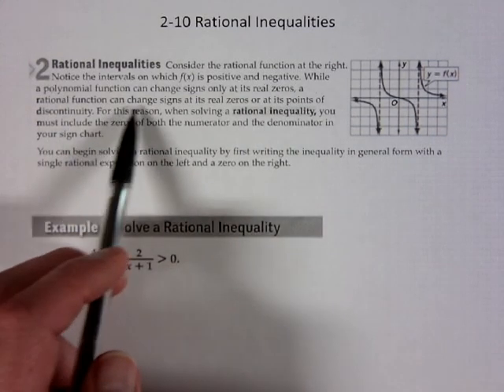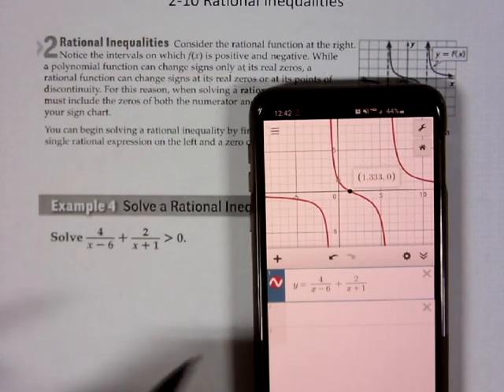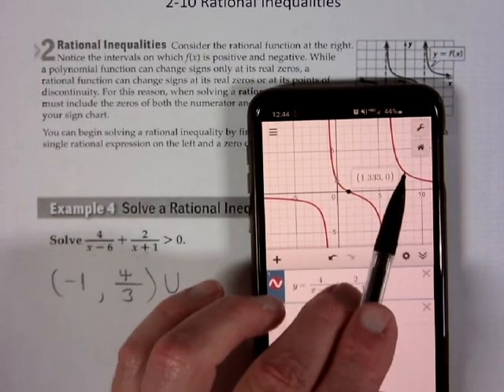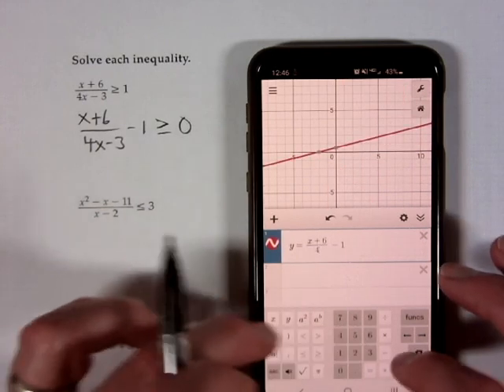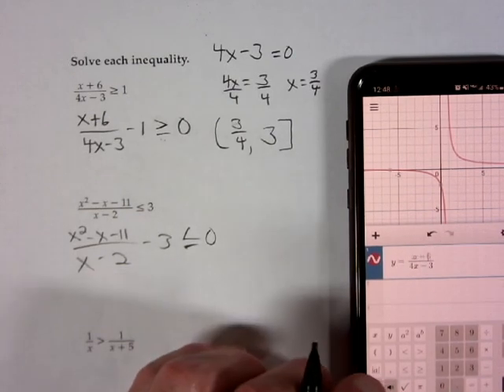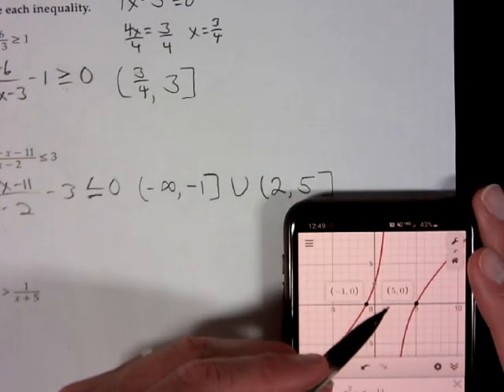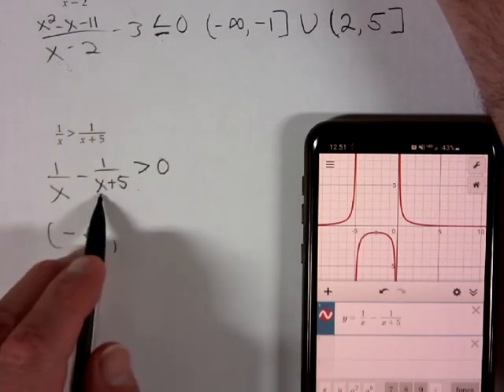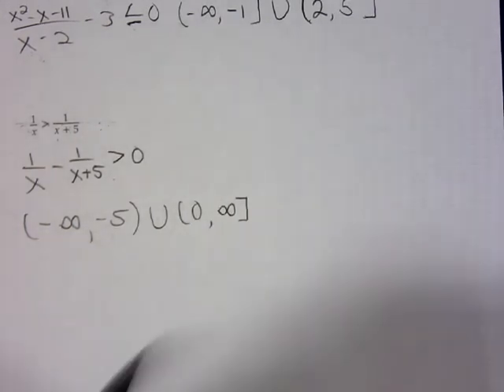Lesson 2-10 Precal